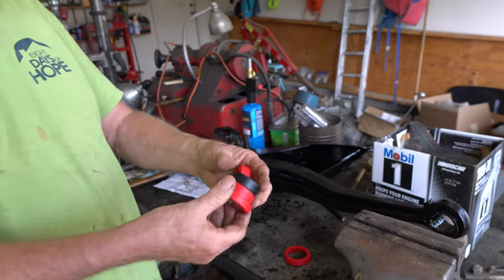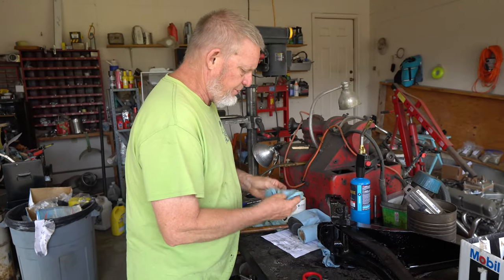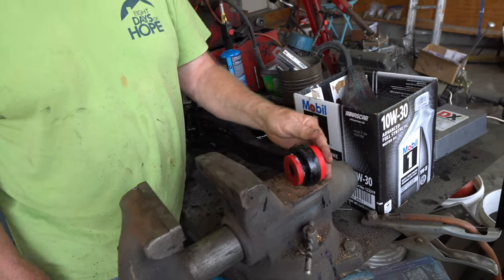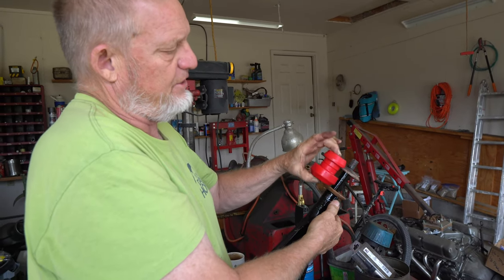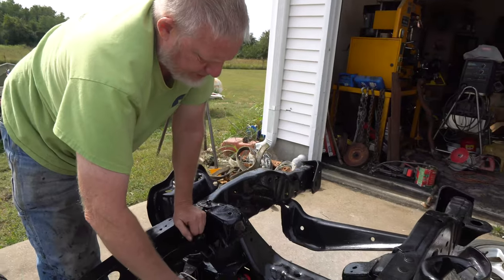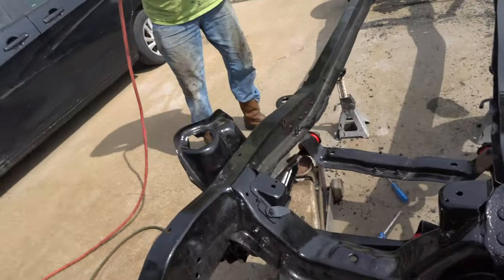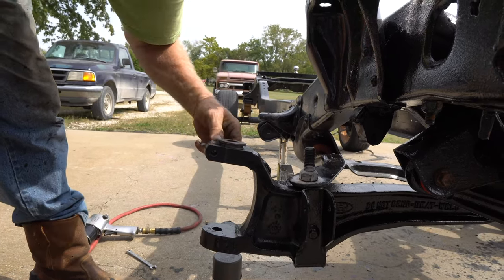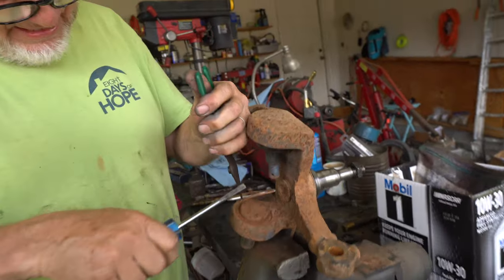How to Install control arm bushings on a twin i beam truck